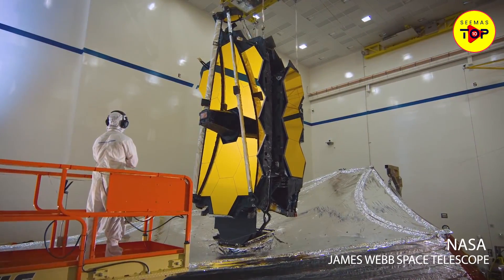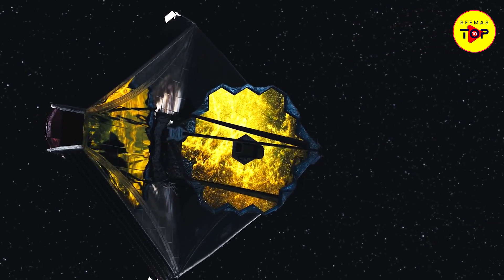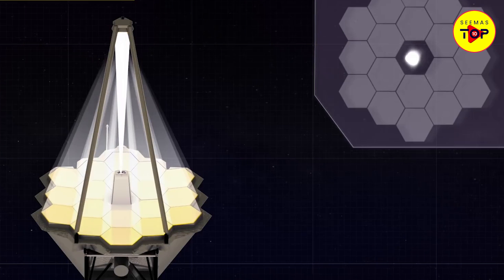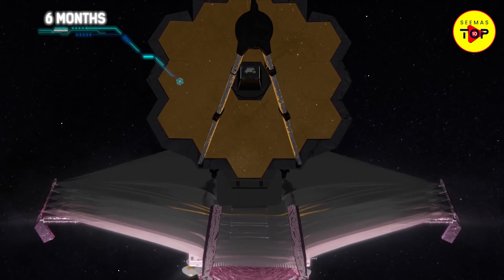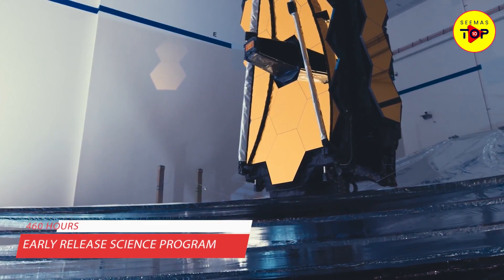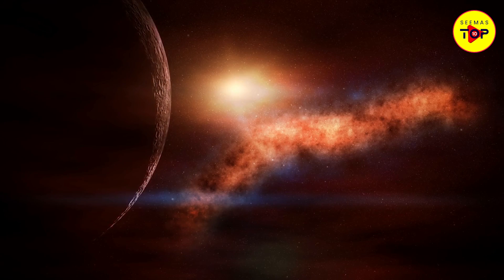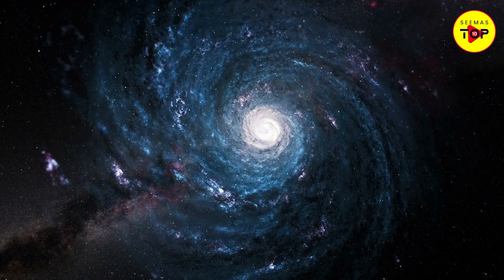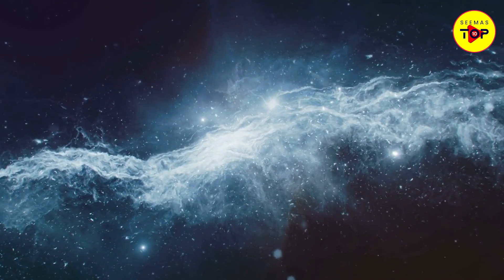What Will The James Webb Space Telescope See First?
The James Webb Space Telescope Is Fully Unfolded, With The Most Dangerous Parts Of The Mission Completed Everyone Is Eagerly Waiting For The First Images That The JWST Will Capture. By The Way, We Have To Wait Almost 6 Months To Get The First Images By The Telescope.